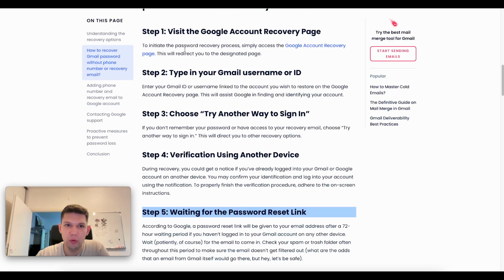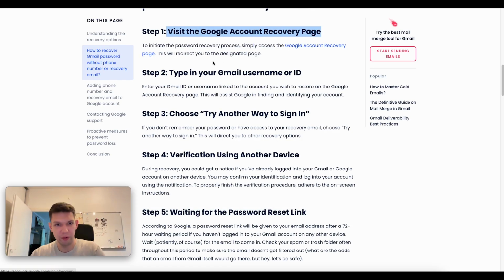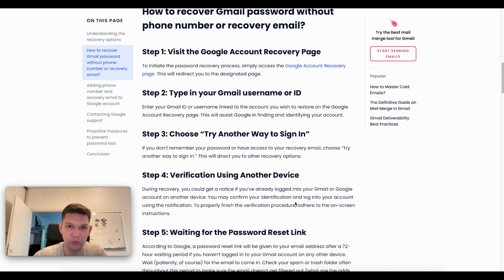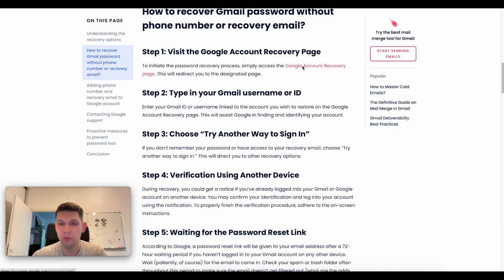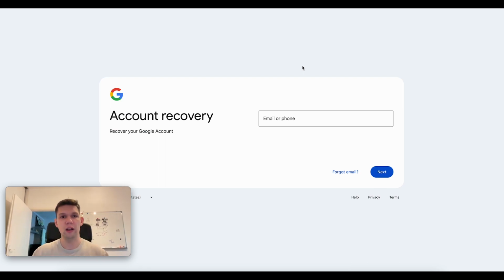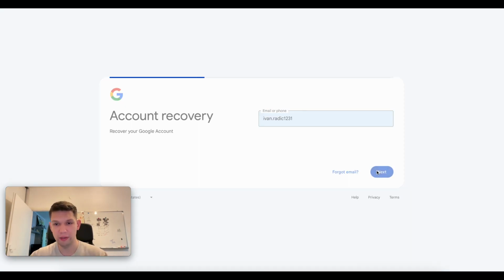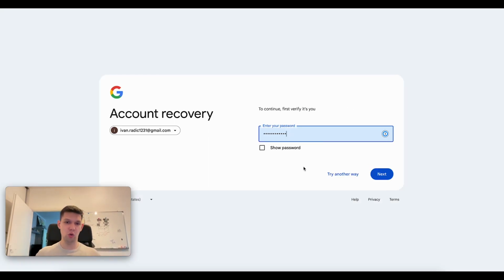How to Recover Gmail Account "Couldn't Sign You In"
Learn exactly How to Recover Gmail Account "Couldn't Sign You In"